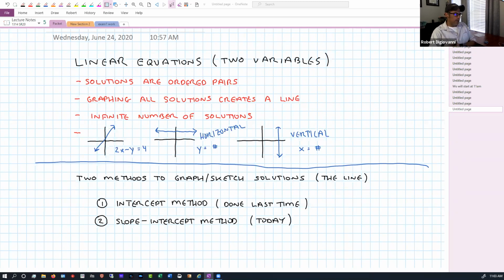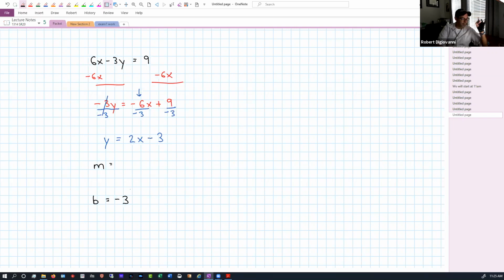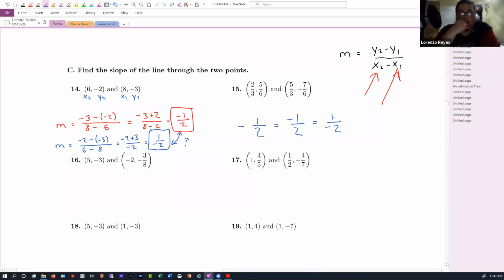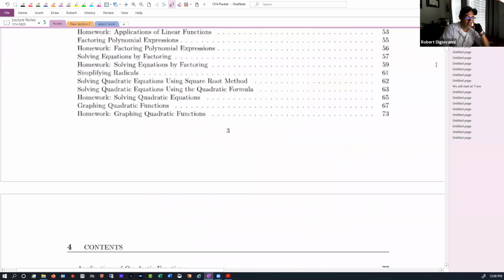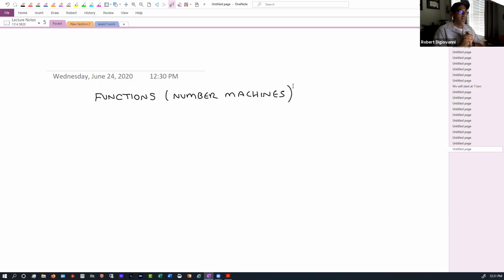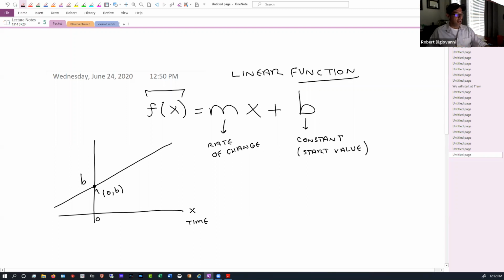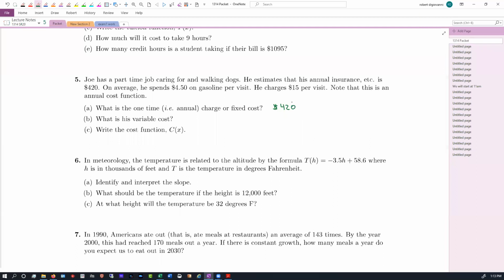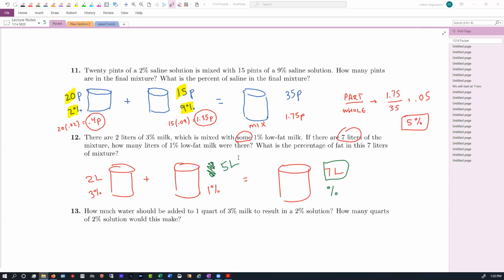1314 Day6 6-24-2020